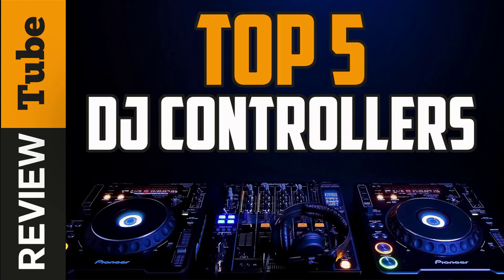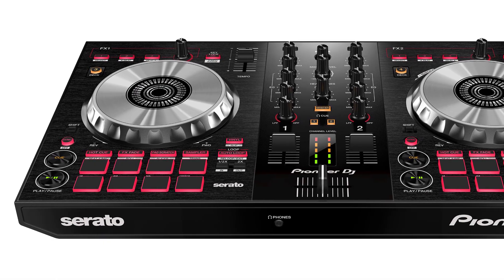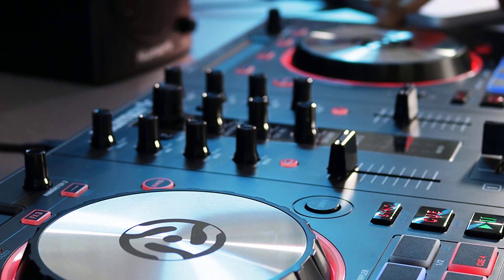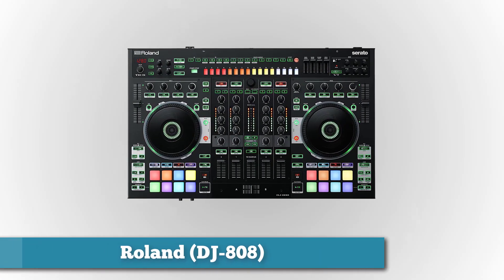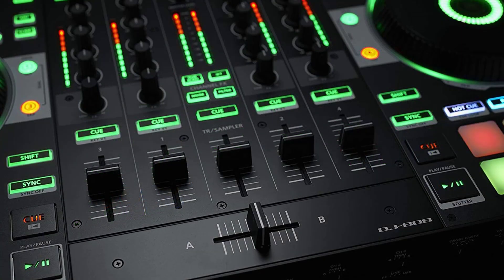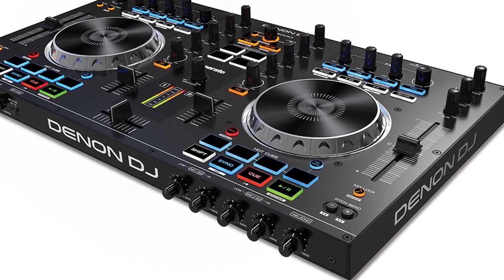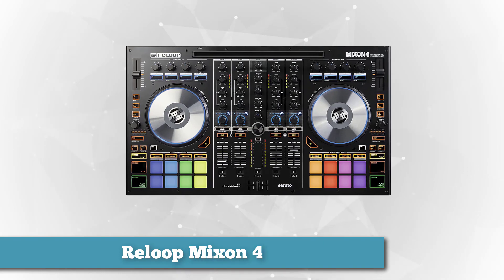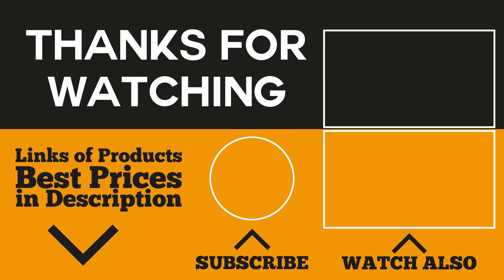✅DJ: Best DJ Mixing console (Buying Guide)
Our trained experts have spent days researching the best DJ Mixing console available
✅5. Reloop Mixon DJ Controller

To save you both time and money, we’ve narrowed down to some of the best DJ Mixing console brands.
Check out an in-depth review on the best DJ Mixing console.

In this video we make a new research on the top best DJ Mixing console on the market today.
This is a best DJ Mixing console review.
Best time for buying your first or new DJ Mixing console.

SUPPORT OUR CH?ANNEL